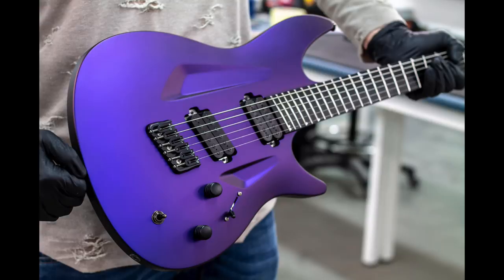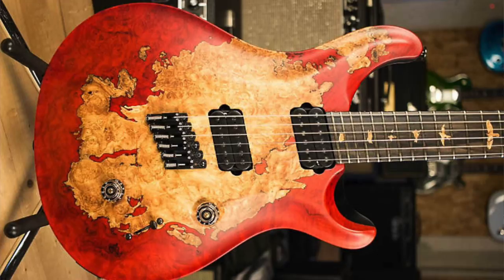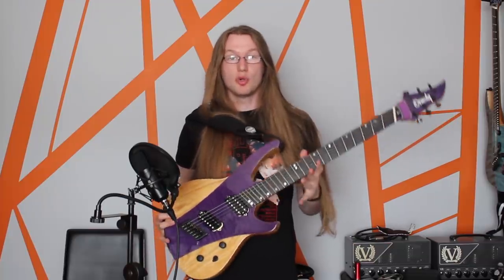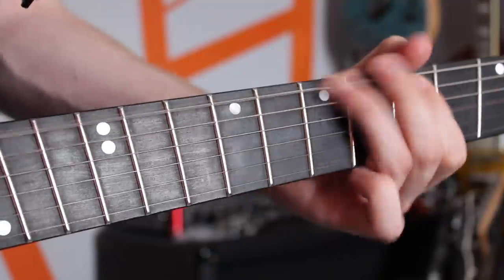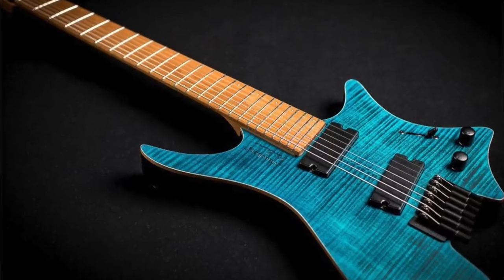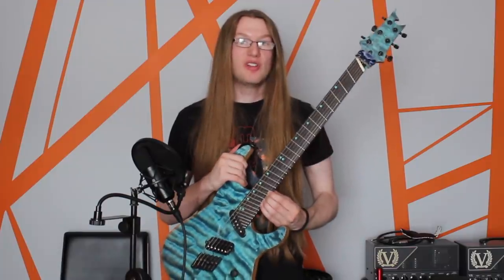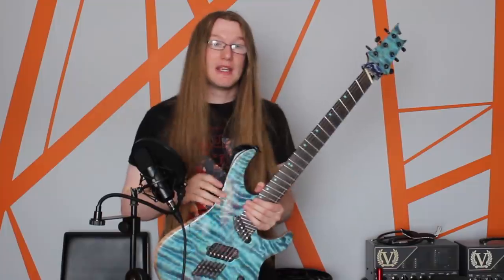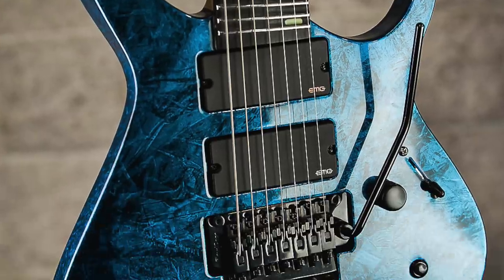What's the point of Multiscale guitars?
Fan frets, Multiscales. So many guitar brands make them it can be confusing as to what do the different specs actually do.
Today I hope to answer some common questions about multiscale guitars.